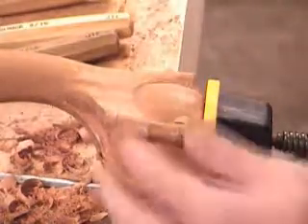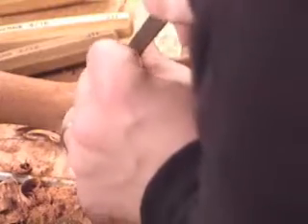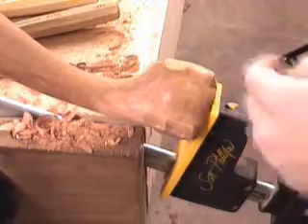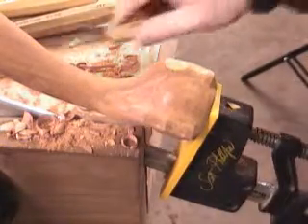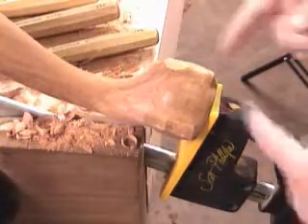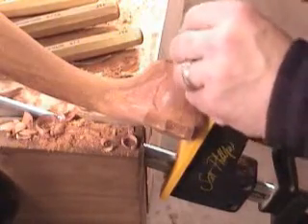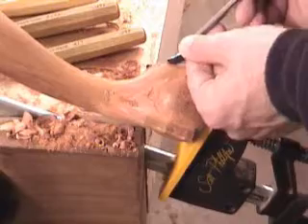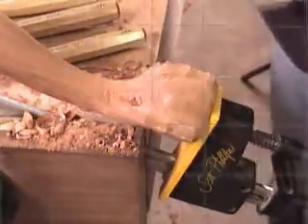utube bnc tcarve6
Part 6 - Talon carving on a Philadelphia ball and claw leg